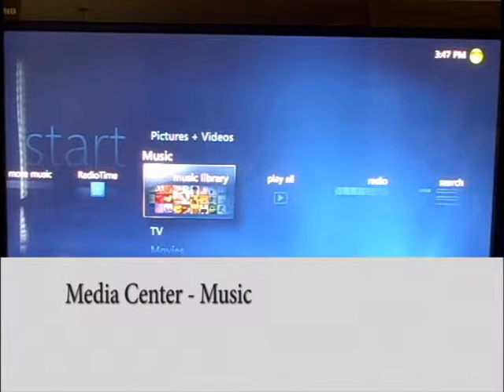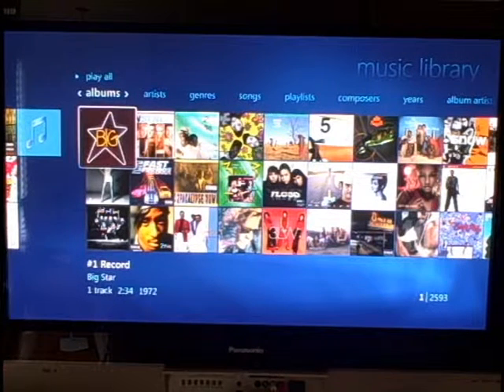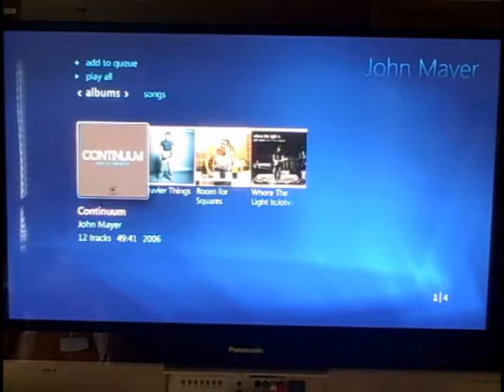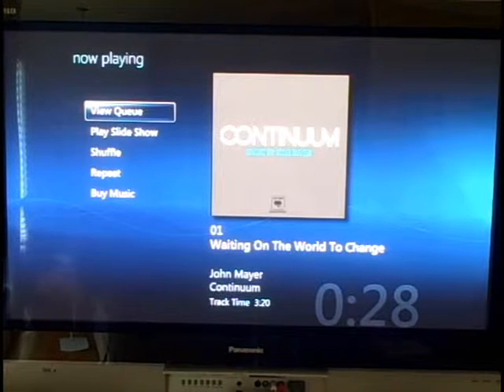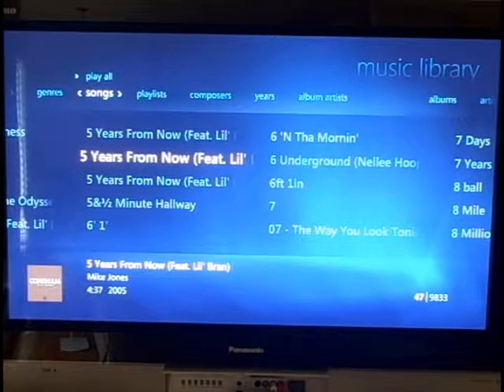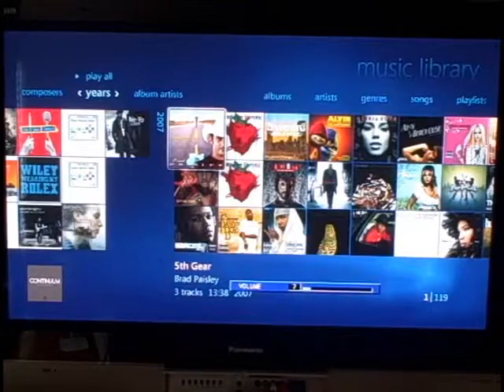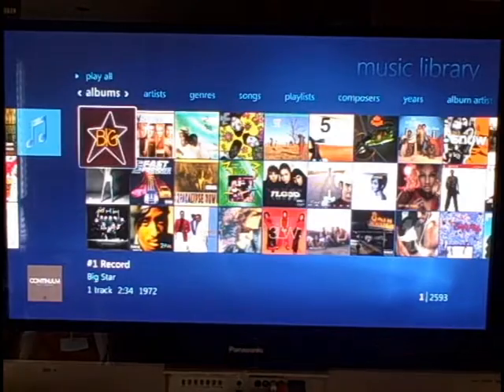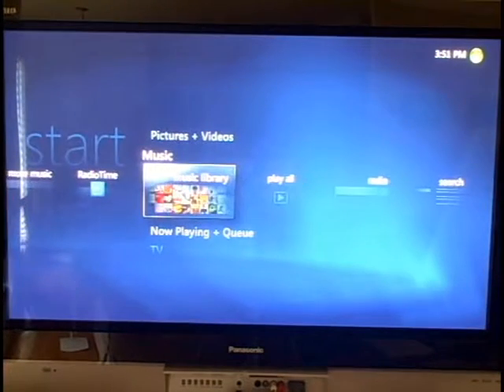Life With Media Center - Music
Overview of Music functionality within Media Center